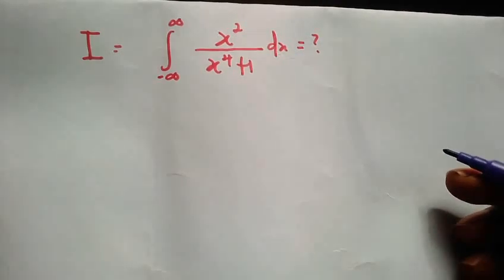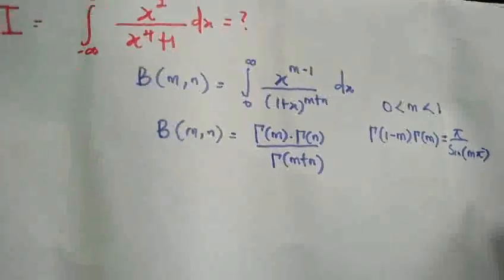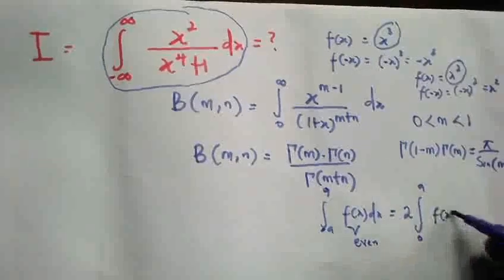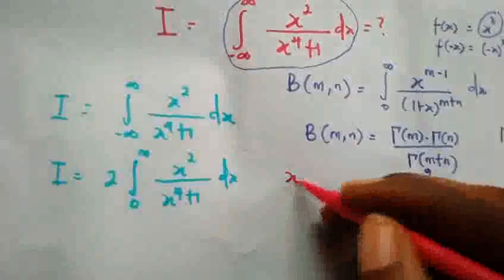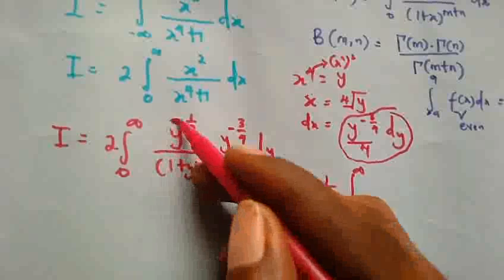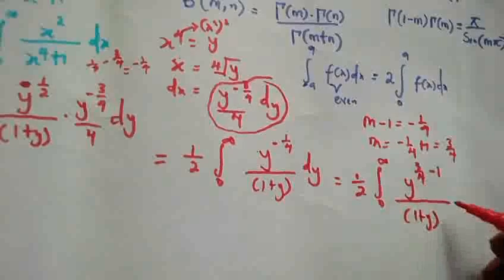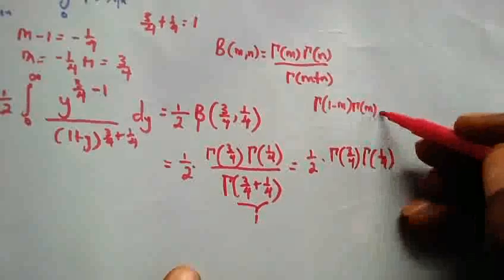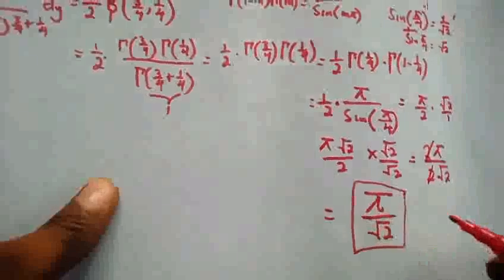An interesting integral problem. Here we talk about how to evaluate this integral with ease.